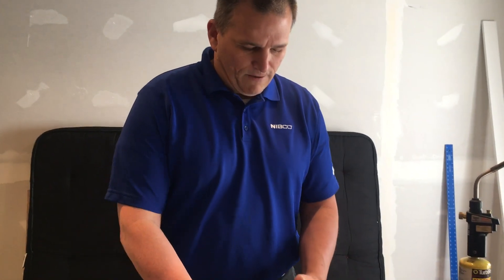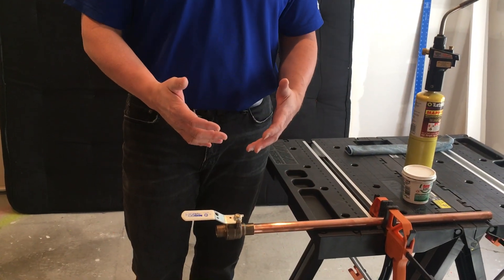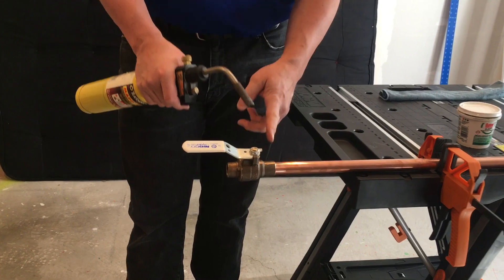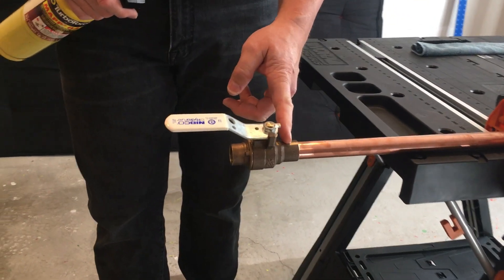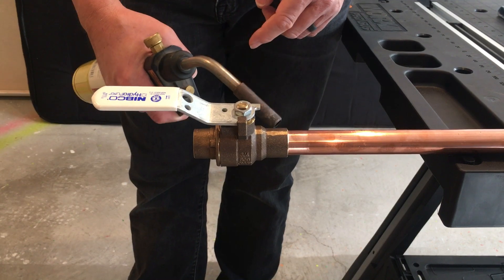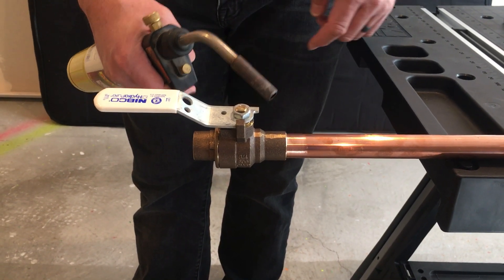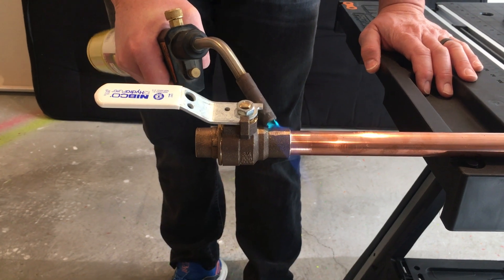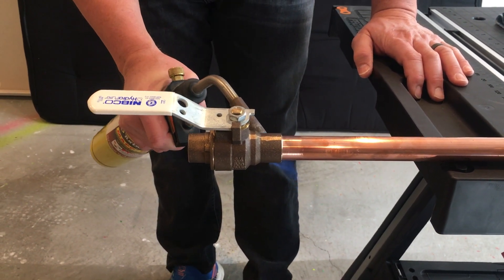Dan Marden explains soldering NIBCO Lead Free valves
Learn from the MASTER!  MRA's own Dan Marden walks you through the steps of soldering NIBCO lead free valves!